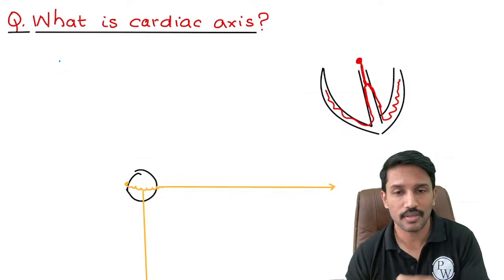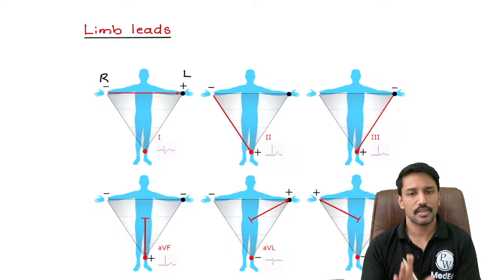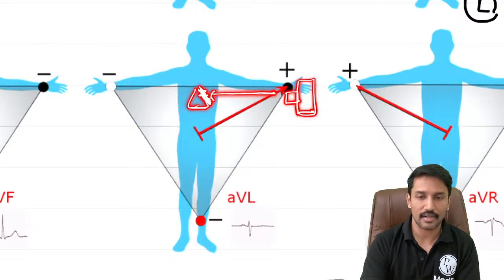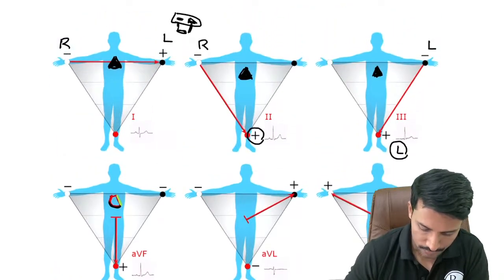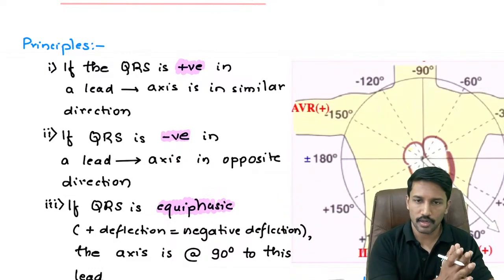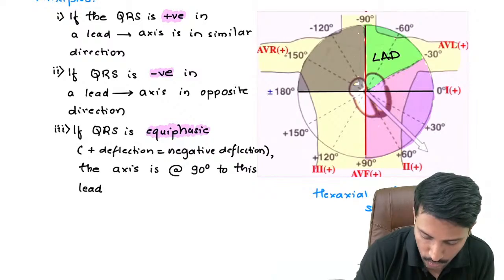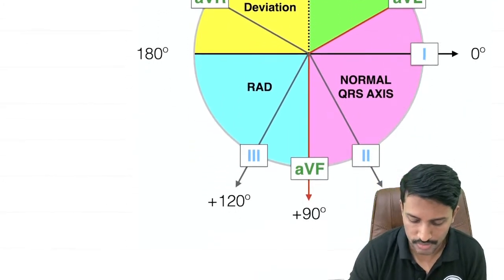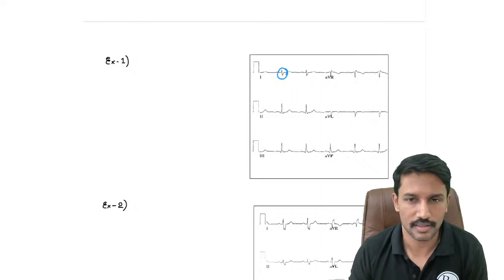Determination of Axis | Medicine | Master ECG Series with Dr. Santosh | PW MedEd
ECG | Medicine | Determination of Axis | Master ECG Series | PW MedEd

ECG Axis determination is a crucial skill in medicine & cardiology, helping diagnose conditions like left axis deviation (LAD), right axis deviation (RAD), and extreme axis deviation. In this session, Dr. Santosh simplifies ECG Axis Determination with a step-by-step explanation, making it easy to understand for MBBS students, NEET PG & INICET aspirants, and medical professionals.

✅ What is ECG Axis & Why is it Important?
✅ How to Determine the Axis in ECG – A Step-by-Step Guide
✅ Normal Axis vs. Left Axis Deviation (LAD) vs. Right Axis Deviation (RAD)
✅ Clinical Significance of Axis Deviation in Cardiology